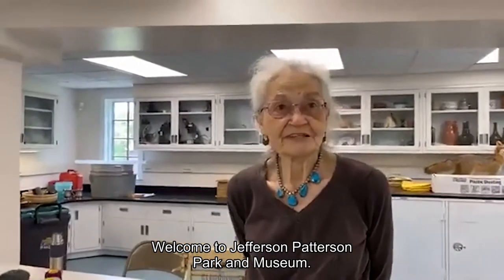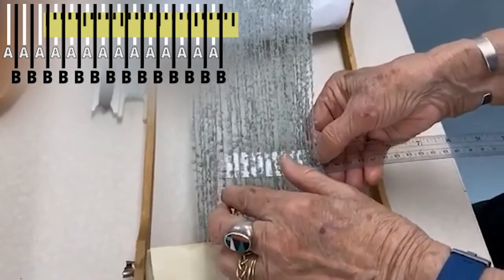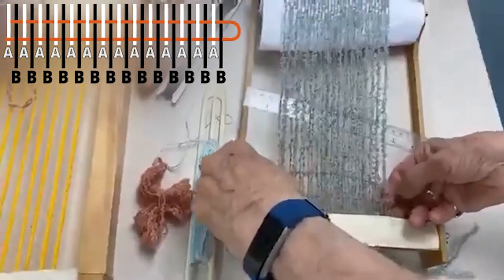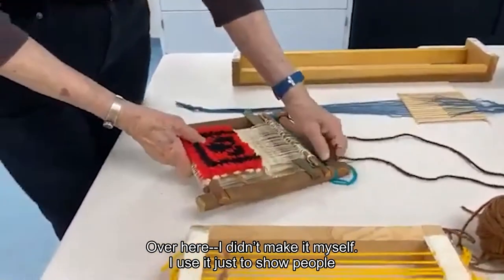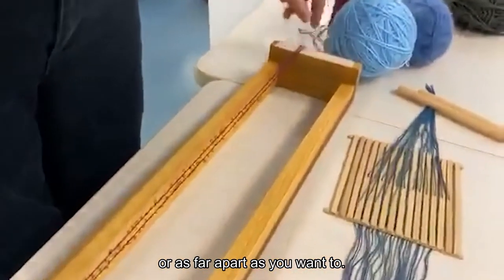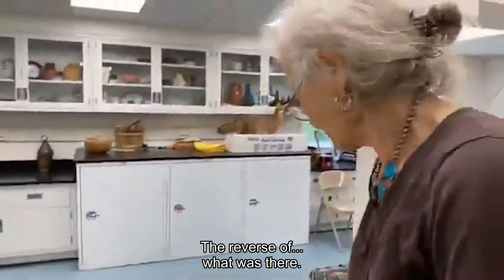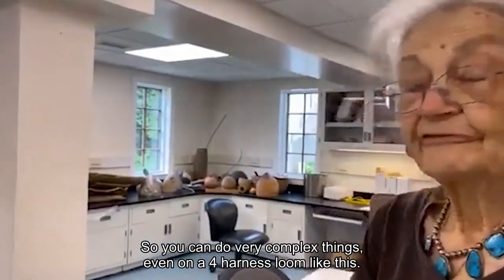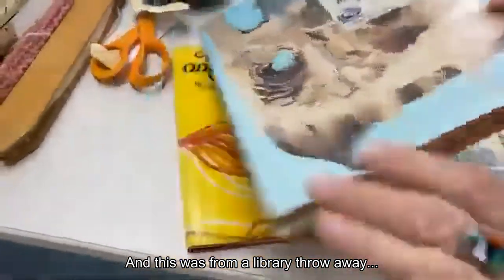Weaving and Small Looms (OER)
Imagine having to make every piece of clothing you wear. What tools would you use? How long would it take to make them? Where would you even start? Join Jefferson Patterson Park and Museum's Curator Betty Seifert as she demonstrates the process of weaving fabric from threads with a combination of looms you can make at home up to larger vintage ones. When she's finished, you'll know enough to start weaving your own cloth!

NOTE: This video was originally a livestream, with variable audio quality so captions/subtitles have been permanently added.

If you're thinking of using this video in a classroom (especially for 4th, 5th, or 6th grades), connections to Maryland state learning standards for Social Studies and Geometry can be found on OER Commons

This resource is part of JPPM’s open educational resources project providing education content from our in-house educators, horticulturalists, curators, and conservationists at our 560 acre public park. The grounds have provided a home for different peoples for over 10,000 years and includes extensive archaeological sites, multiple ecosystems, and a 1930s farmstead designed by architect Gertrude Sawyer for the park’s namesake, Jefferson Patterson.